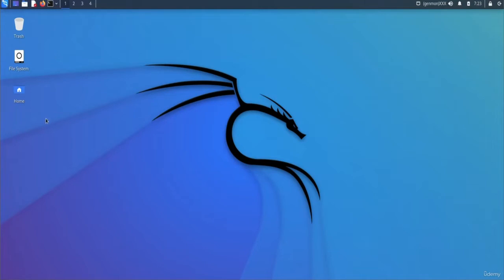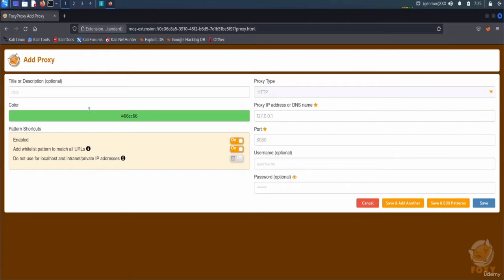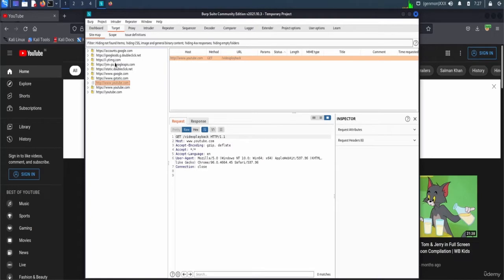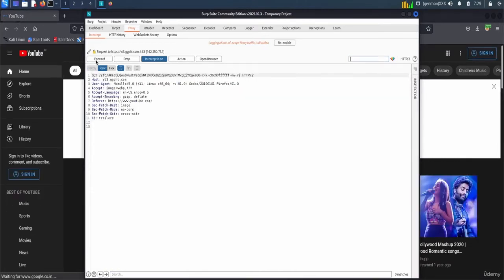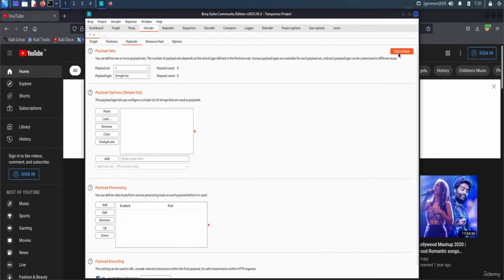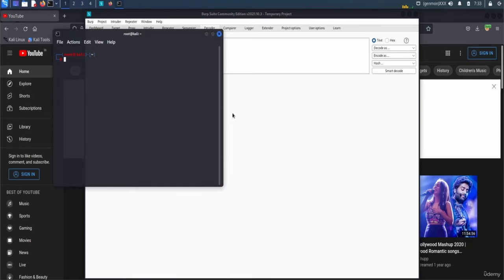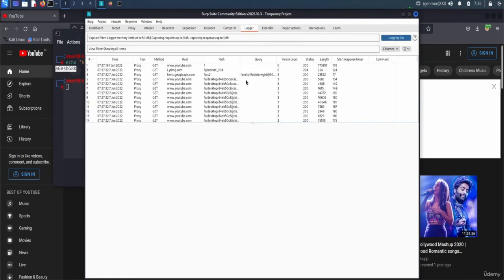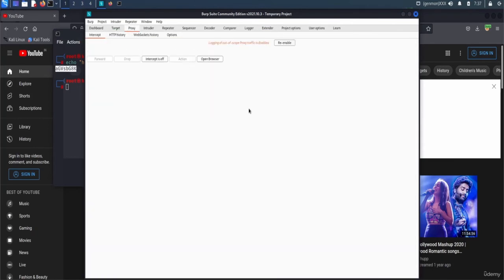1 Burp Suite